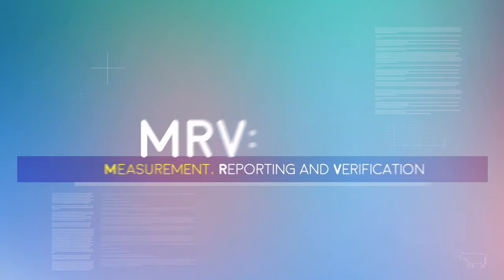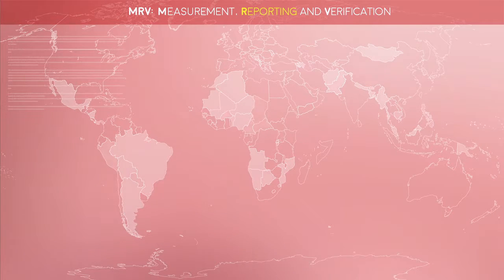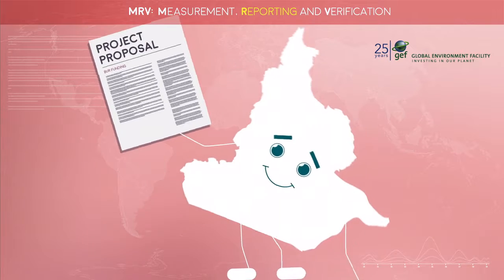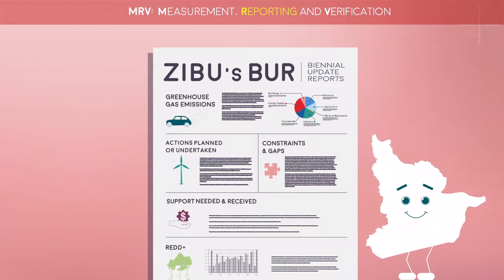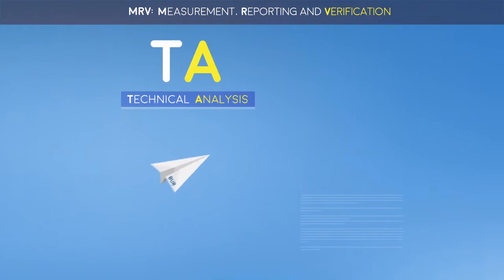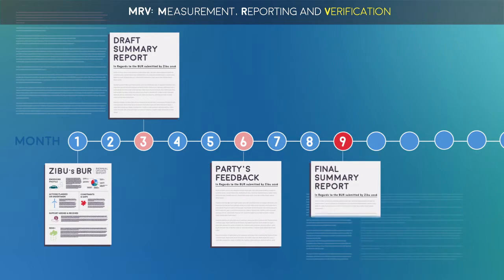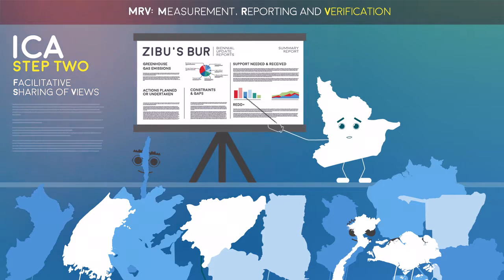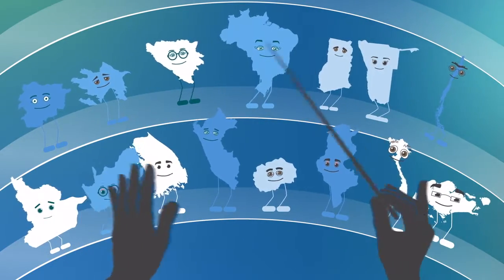UNFCCC Animation Climate Change MRV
Narration Voice Over